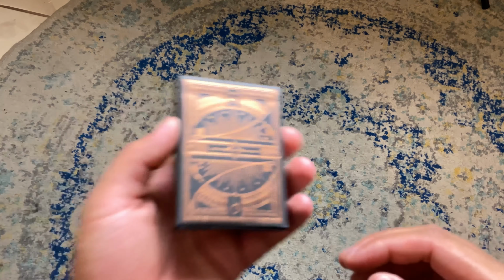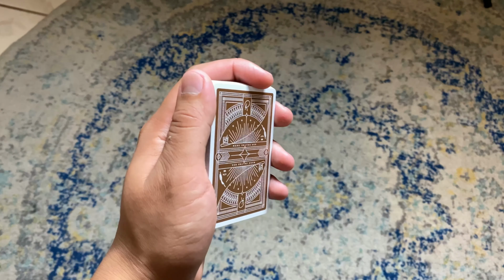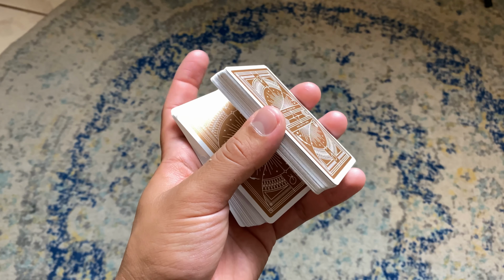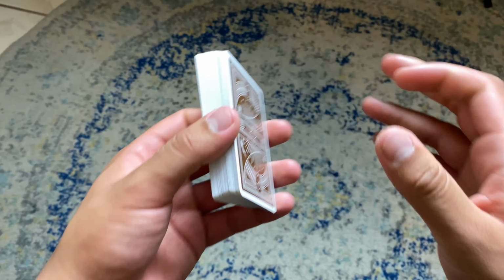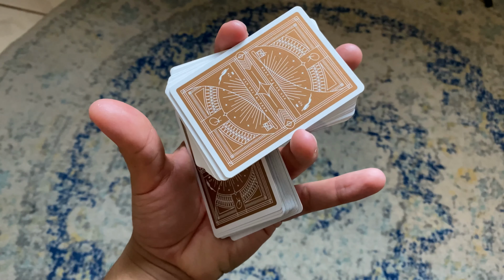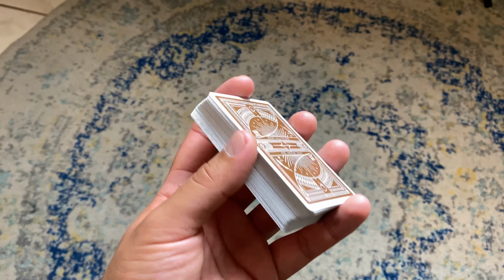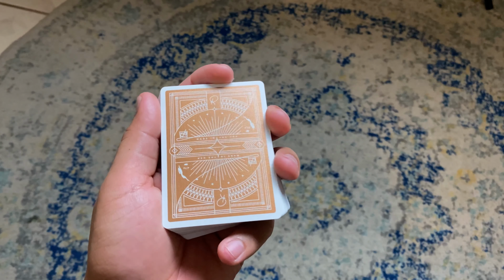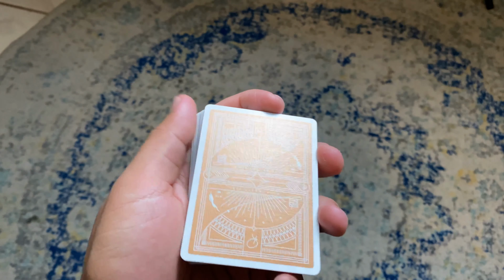REVOLUTION Cut! (Improve your dexterity!)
Just a follow up to your standard one-handed cut and adding a spin to it! Figuratively and literally! If you are not into cardistry just give this a chance to improve you dexterity as intense sleight of hand requires it.